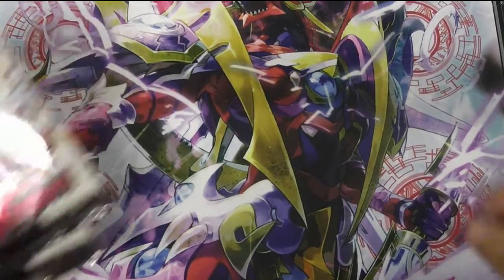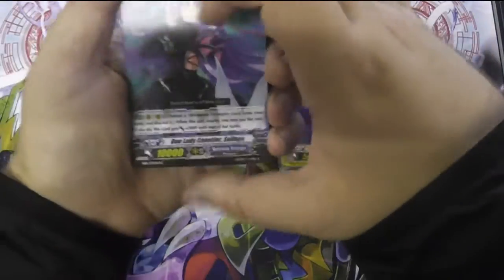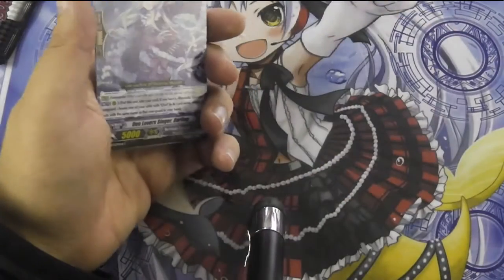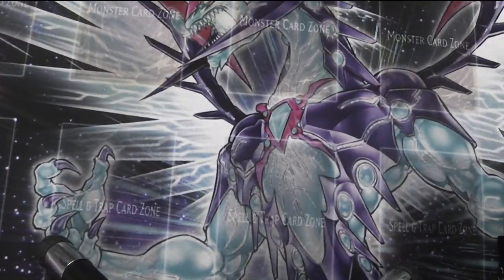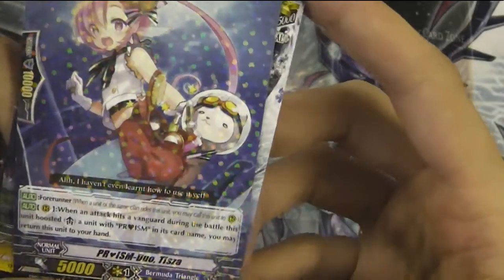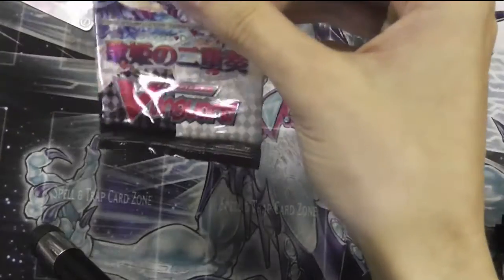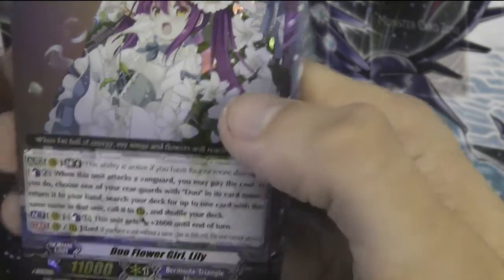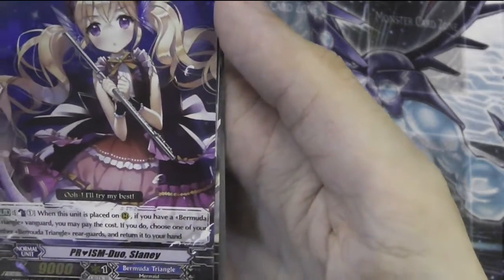Divas Duet Sneak Peek Report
...In which, Phil and Garth, with help from Merlin. Open some cuteness early.

Like our playmats? for all the info you need to get your own playmat!